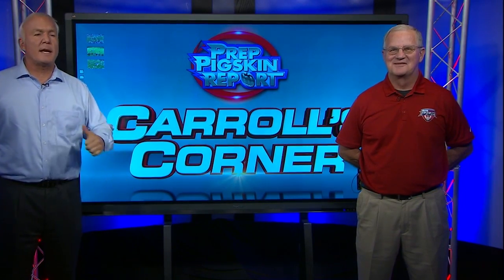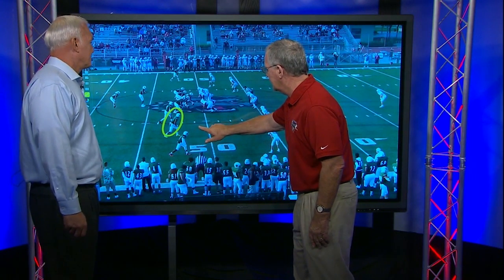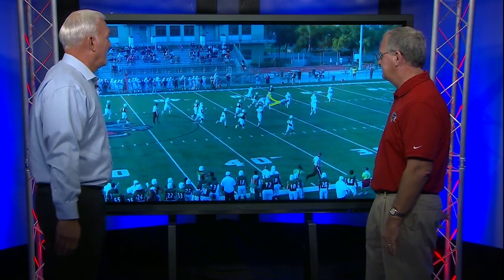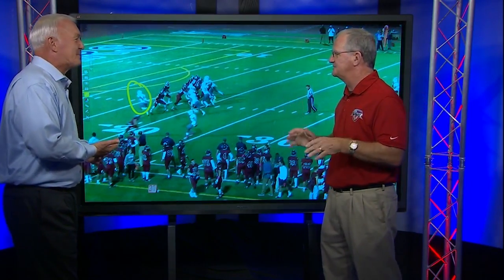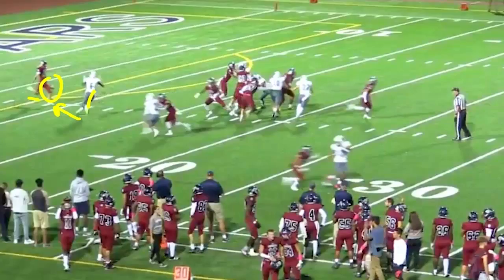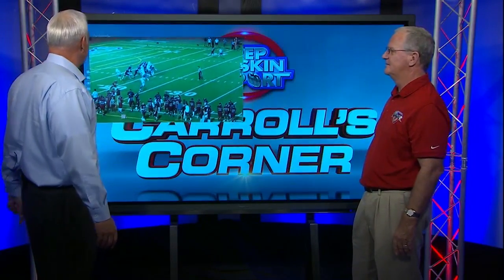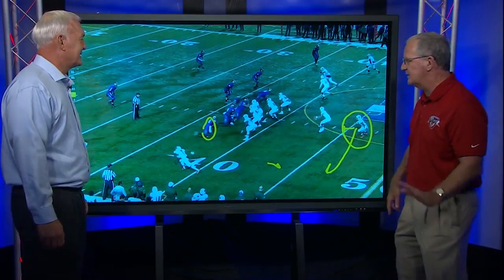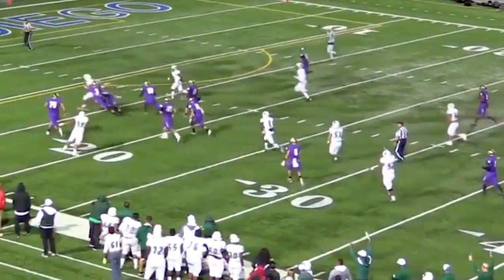Week 11 Carroll's Corner: Isaac Taylor-Stuart of Helix